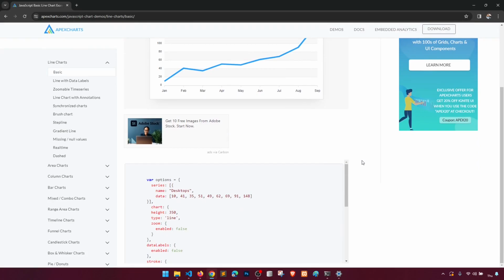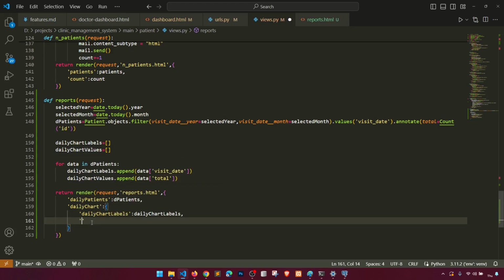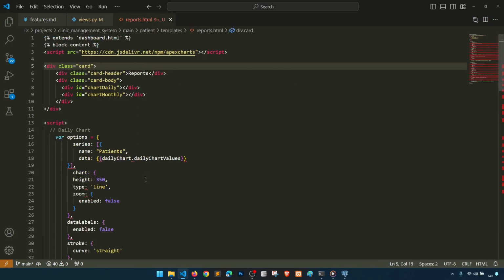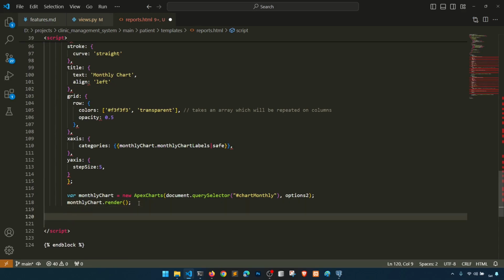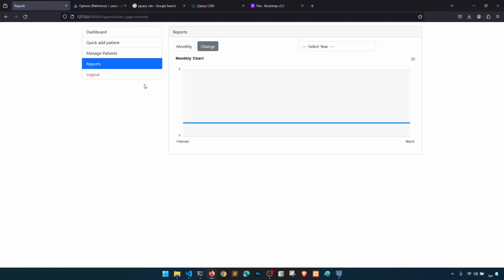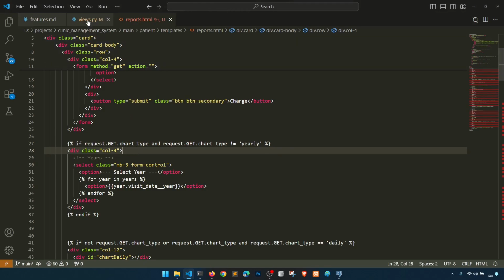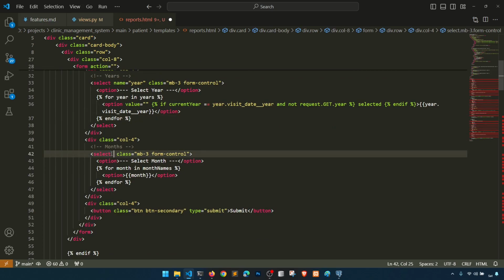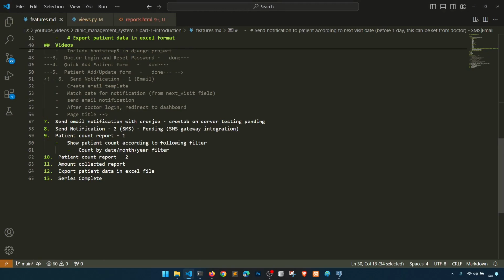Patients reports using apexChart library||Clinic management system||Django, PostgreSQL & Bootstrap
Part-8: In this video,We will learn that how we can count daily, monthly and yearly patients and we will show these numbers in line chart using apexChart javaScript Library.

shobhathakur0859@okaxis
UPI | Google Pay | PayTM | PhonePay

⚡️Tags⚡️
-   Django Projects
-   Learn Django with example project
-   How to create reports in django
-   How to use apexChart library
-   How to show data in line chart using apexChart
-   ApexChart with django
-   Show in report data in line chart